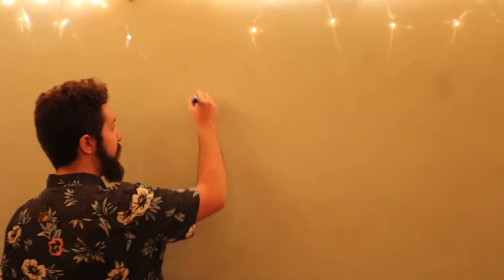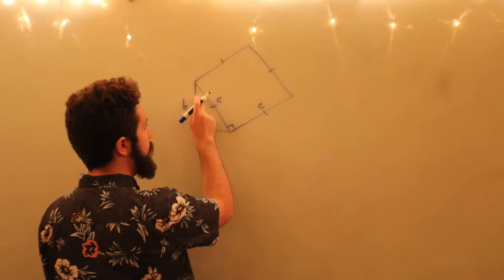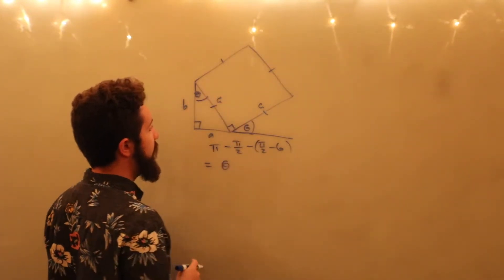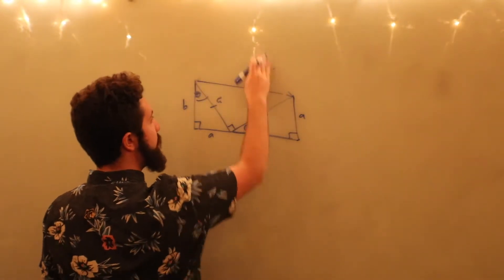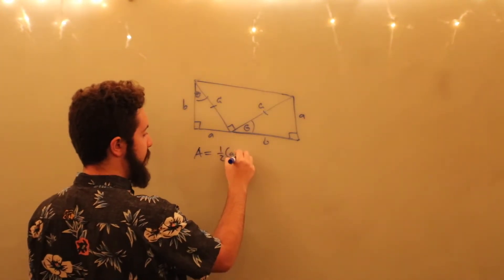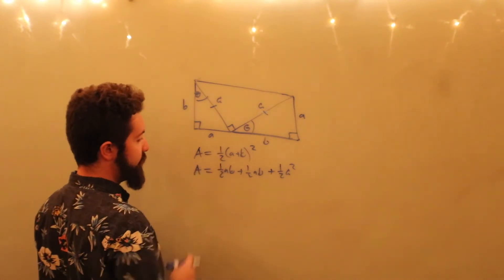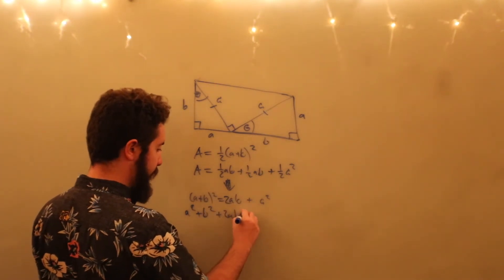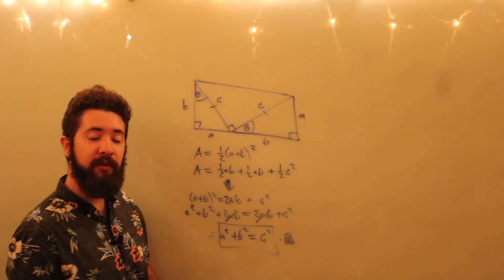The Pythagorean Theorem: A Presidential Proof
Here we give the famous proof of the Pythagorean Theorem due to U.S. President James Garfield.